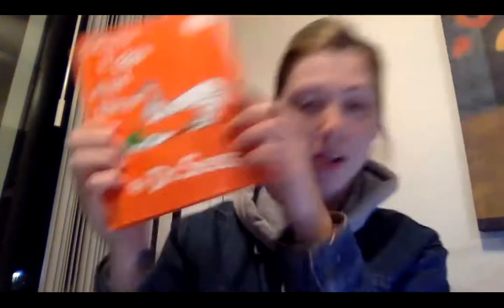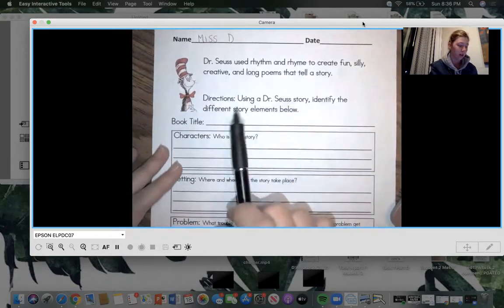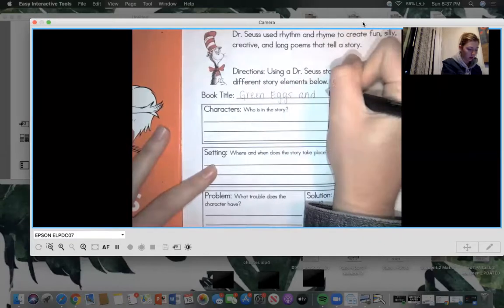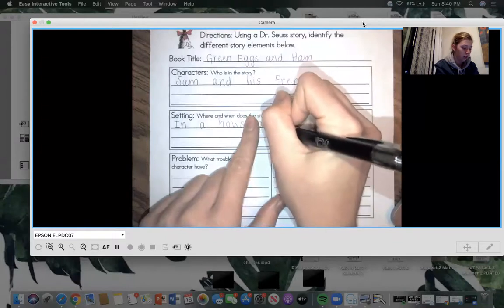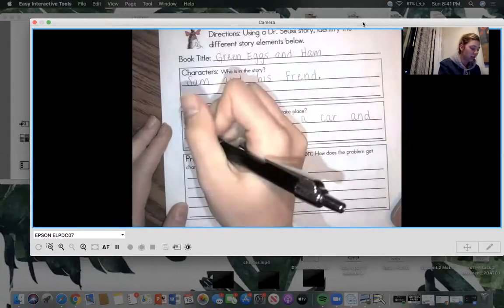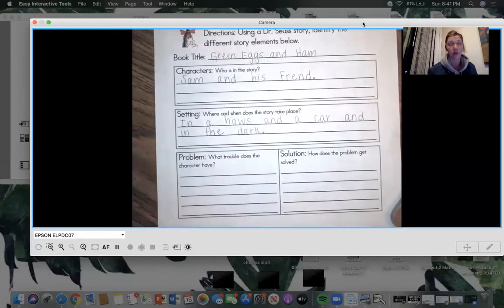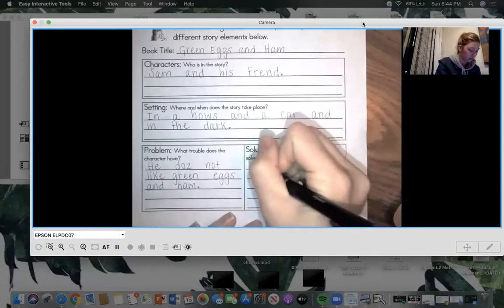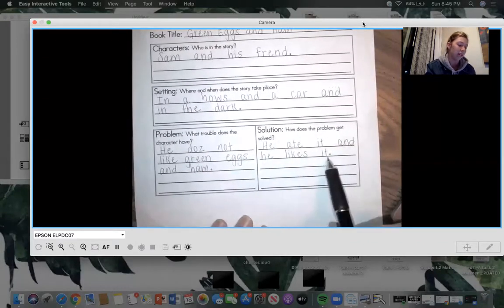green eggs and ham 1